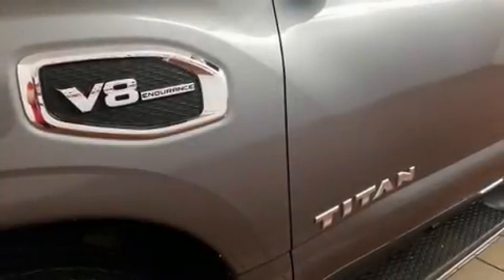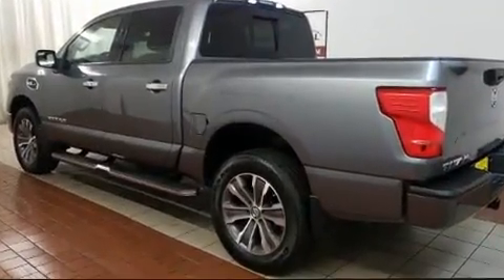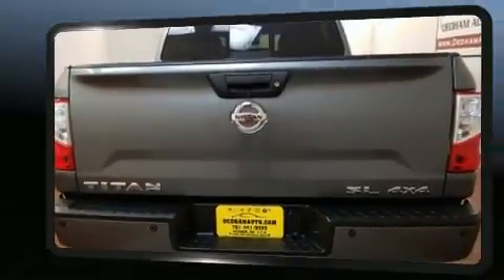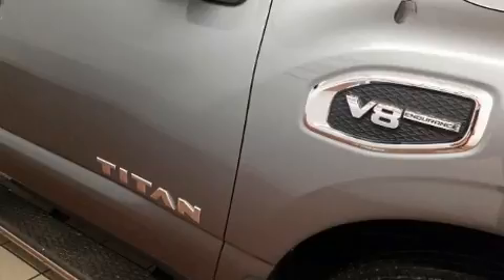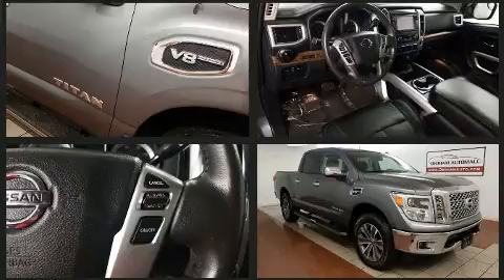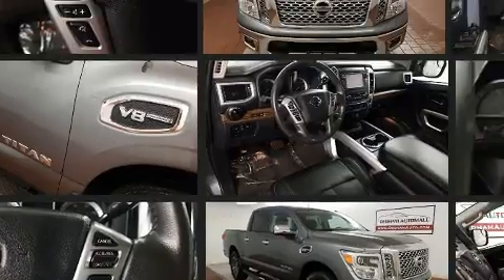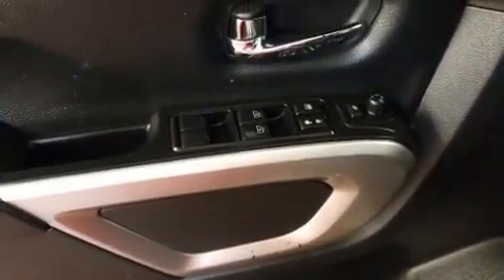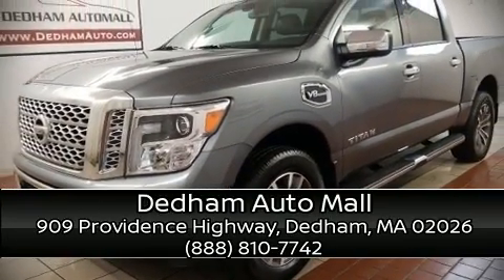2017 Nissan Titan in Dedham, MA 02026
Here's a great deal on a 2017 Nissan Titan. It features four-wheel drive capabilities, a durable automatic transmission, and a powerful 8 cylinder engine. This model accommodates 6 passengers comfortably, and provides features such as: speed sensitive wipers, a rear step bumper, a front bench seat, air conditioning, telescoping steering wheel, power windows, and cruise control. Audio features include a CD player with MP3 capability, and 6 well positioned speakers. Side curtain airbags deploy in extreme circumstances, shielding you and your passengers from collision forces. A Carfax history report indicates just one previous owner. We pride ourselves on providing excellent customer service. Please don't hesitate to give us a call.